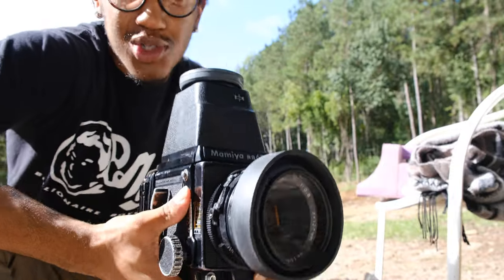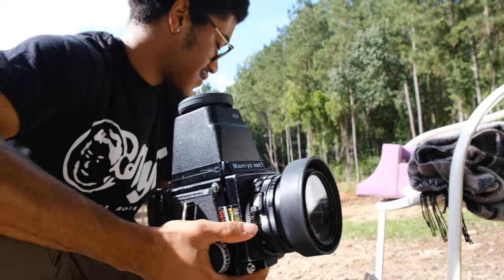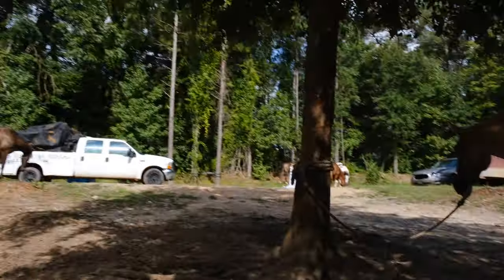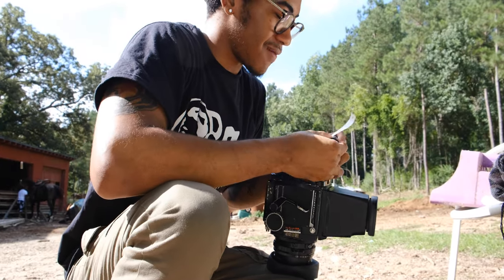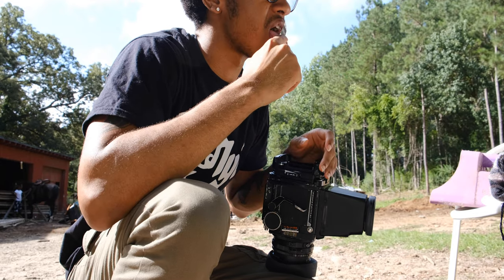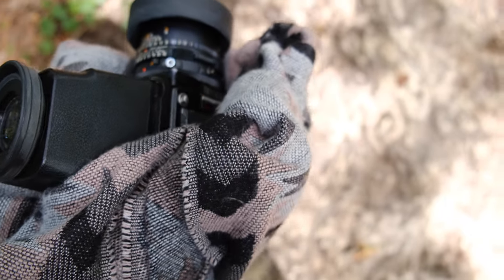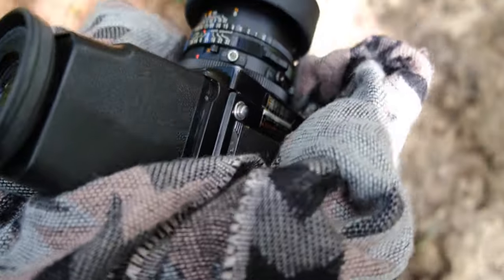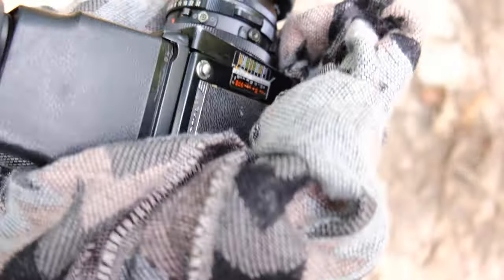Atlanta Black Cowgirls On Film | Mamiya RB67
These are some of my favorite pictures thus far. A lot more content on the way!